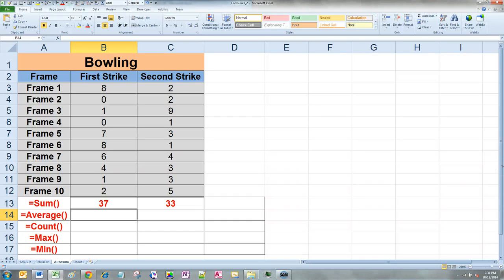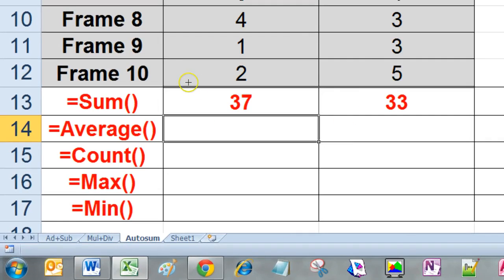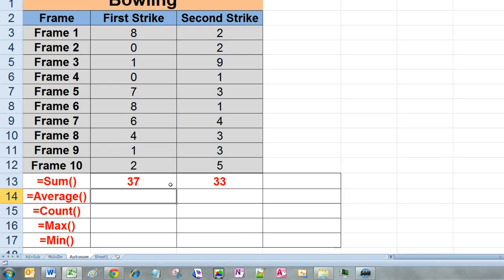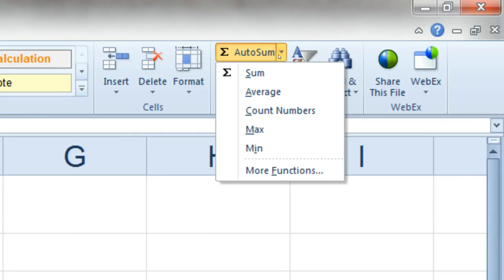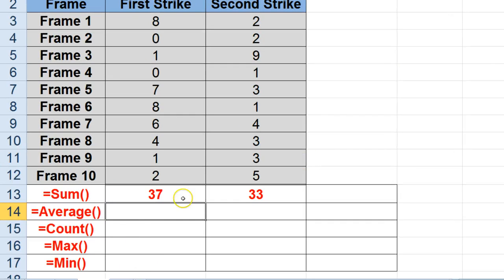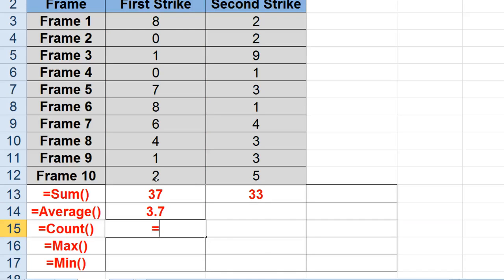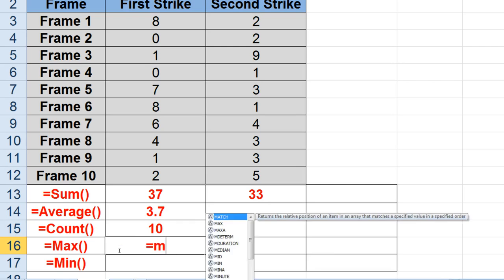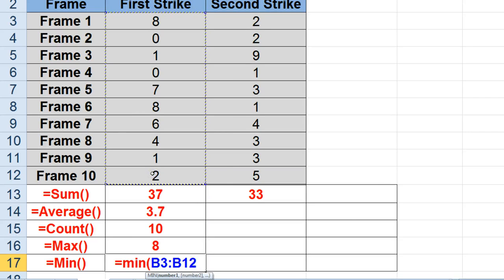Basic Excel for Beginners SUM, AVERAGE, COUNT, MEDIAN, MAX & MIN Functions by celinesacademy